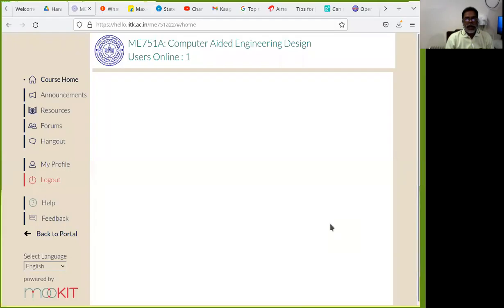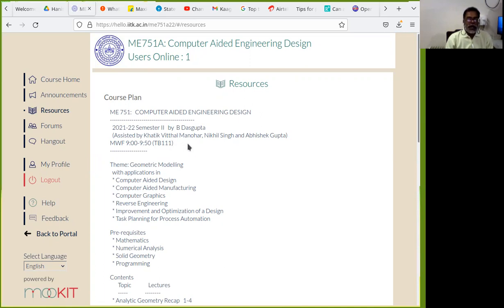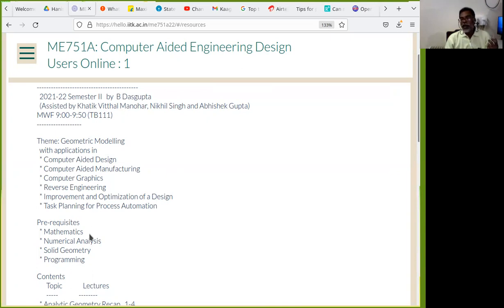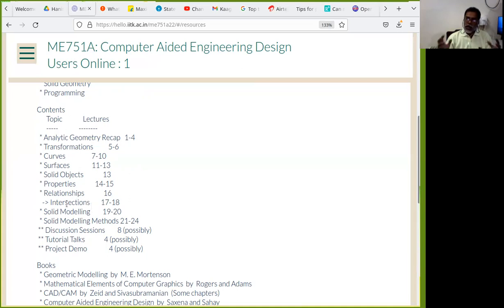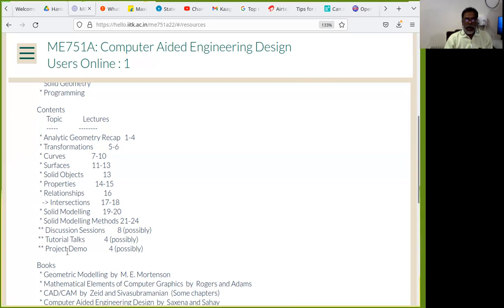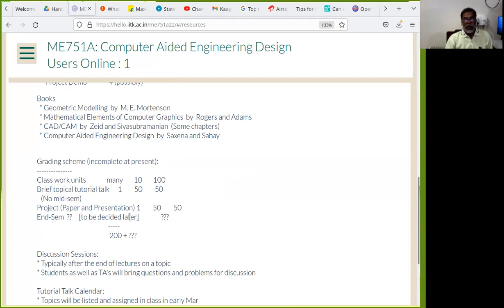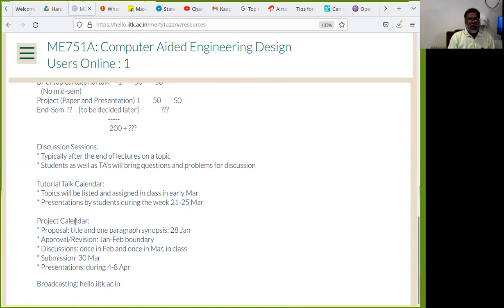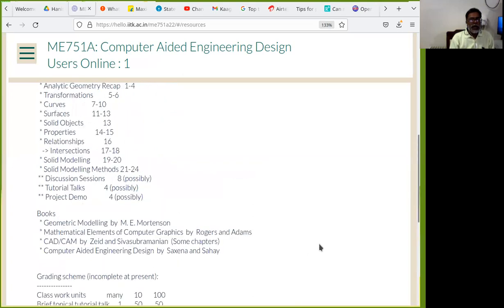CAD: Lect 0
Course Plan